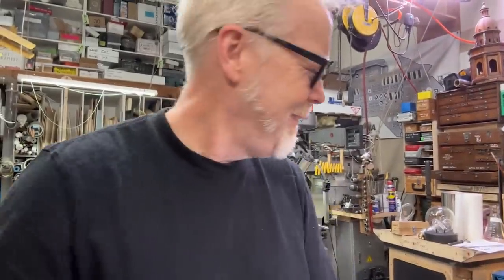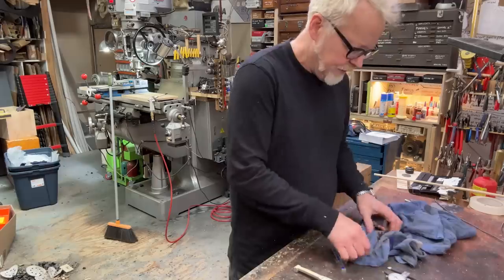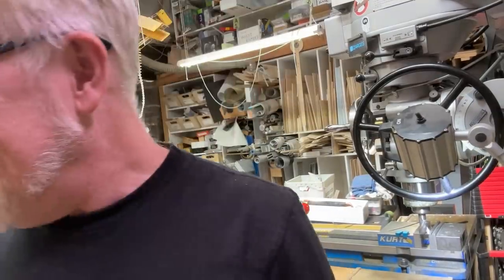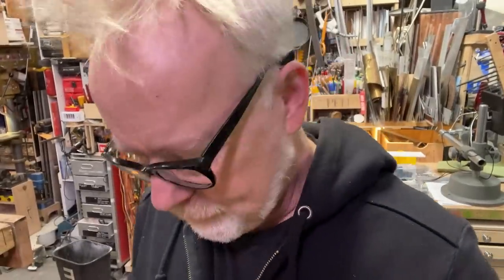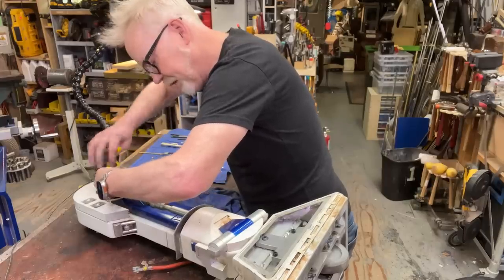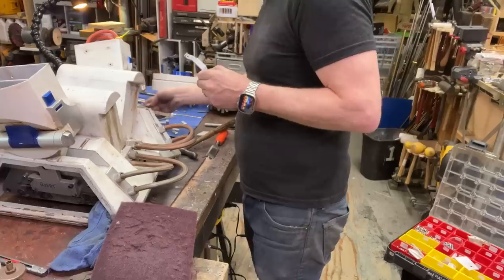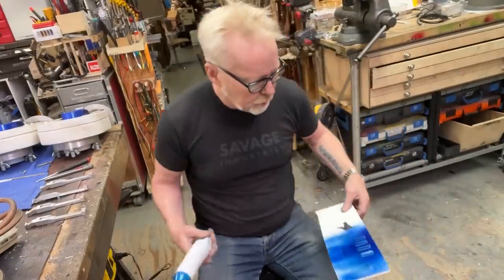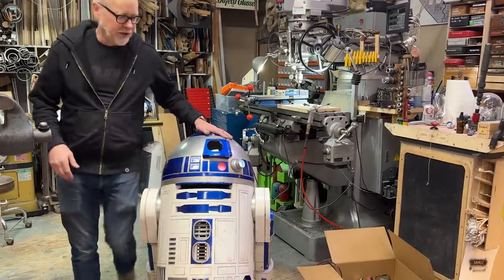Adam Savage Rebuilds His R2-D2 Astromech Feet!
Continuing with his R2-D2 astromech replica rebuild he started last summer, Adam tackles the feet of R2. It's going to take the skills he learned and honed on the mill and lathe over the past few years, which gives him the confidence to remake resin cast parts out of machined aluminum. It's a lot of aesthetic machining--Adam's favorite kind of machining!